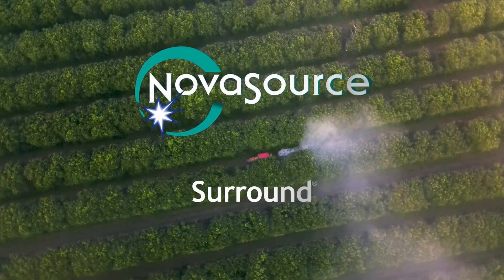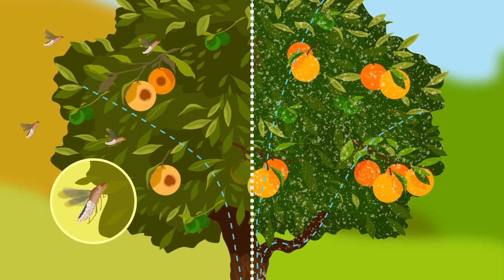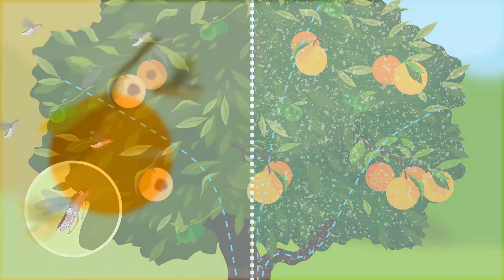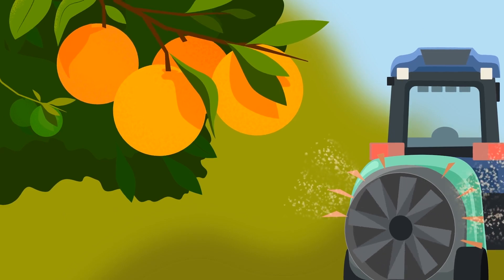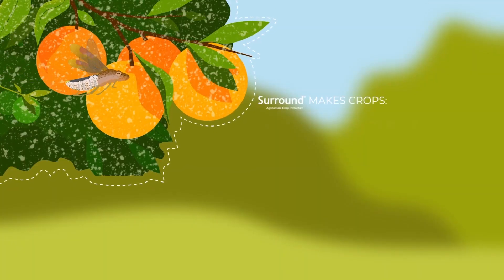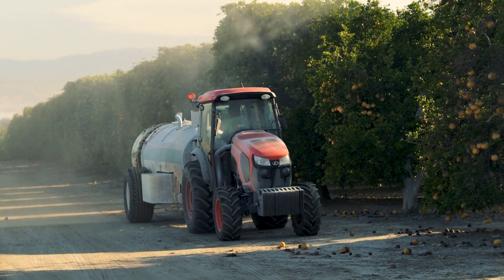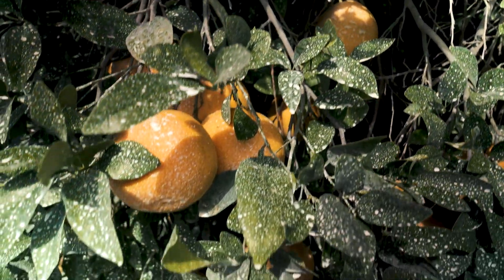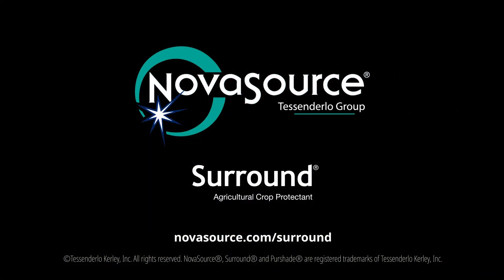Improve Insect Control with Surround®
Surround® offers a sustainable solution for reducing insect damages in agriculture, making it an essential tool for growers seeking a multi-faceted approach to pest management. By understanding the various ways in which Surround can deter insect pests and following best practices for application, you can enhance the effectiveness of your pest management strategies and contribute to a more sustainable future for agriculture.

Always read and follow label instructions.